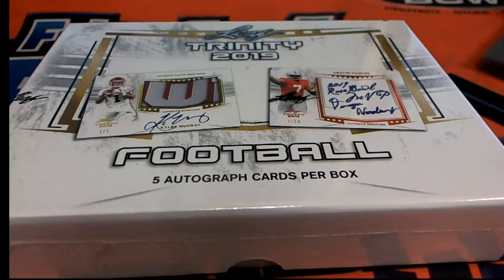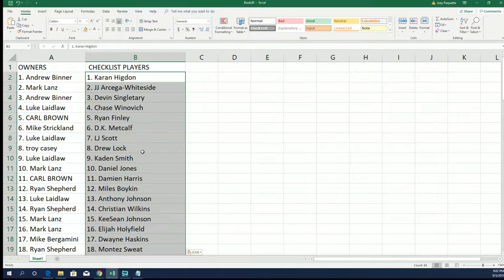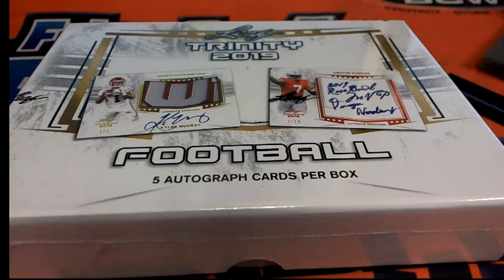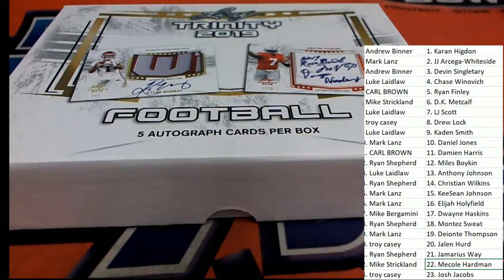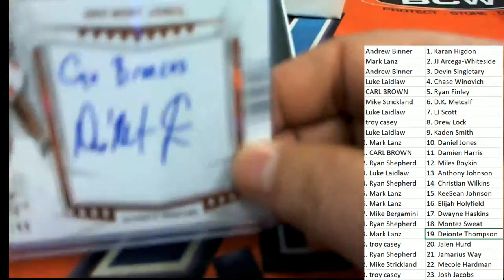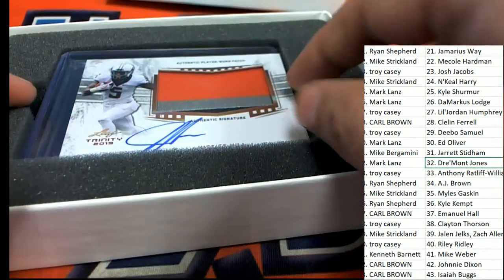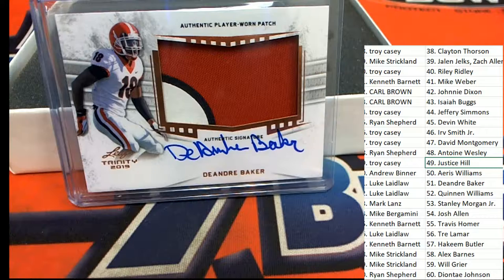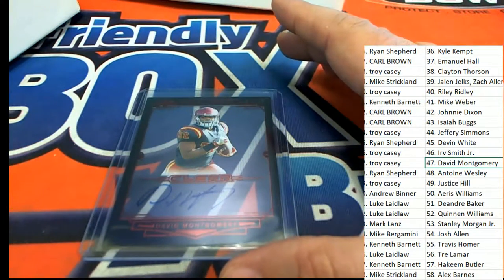2019 Leaf Trinity Football Hobby Box ID 19LEAFTRINFB102